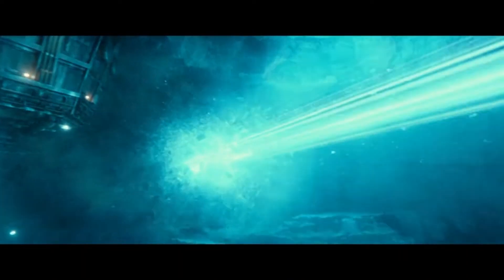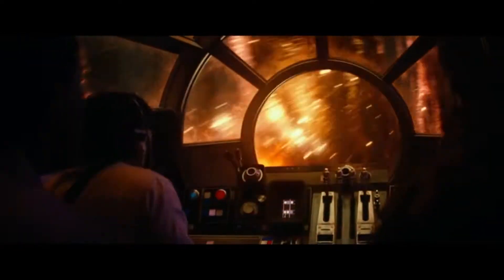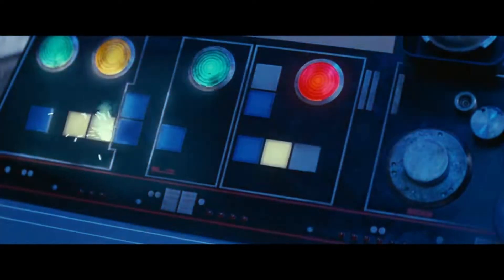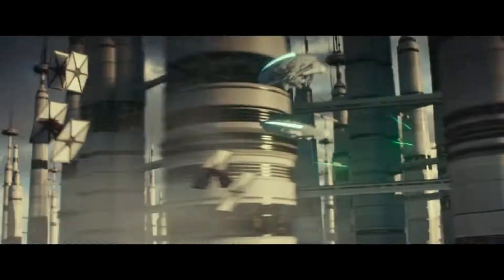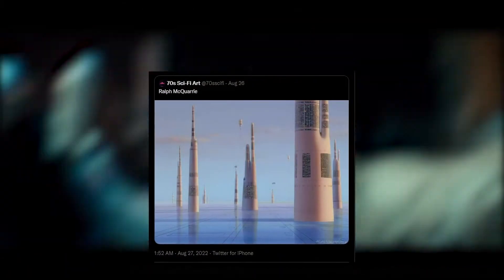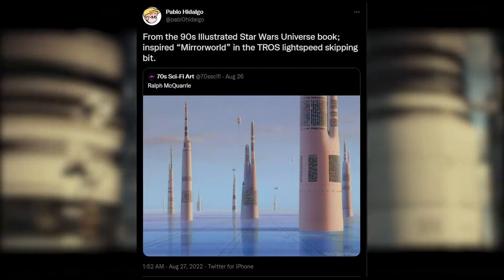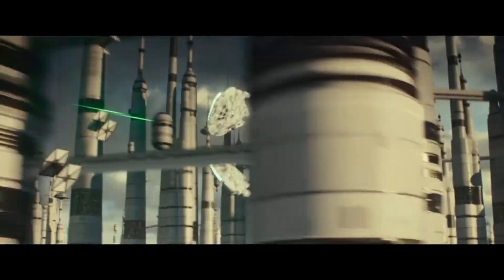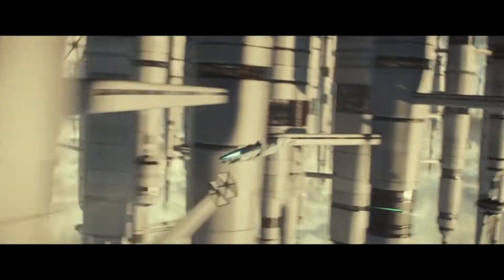The Rise of Skywalker - Mirror World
What was believed to be a CGI error was actually completely intentional. As this mirror world gives us two images of the Millenium Falcon as the crew lightspeed skips through space. _________________________________________________________________________________________________